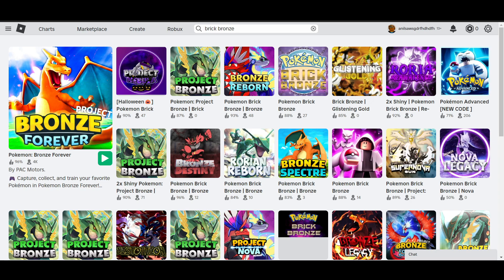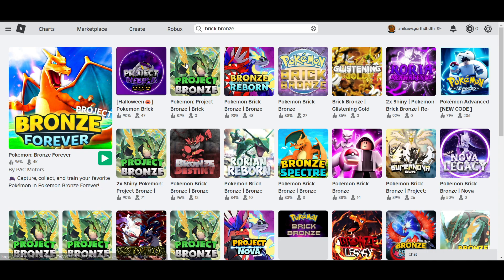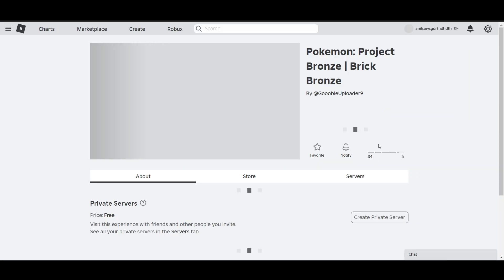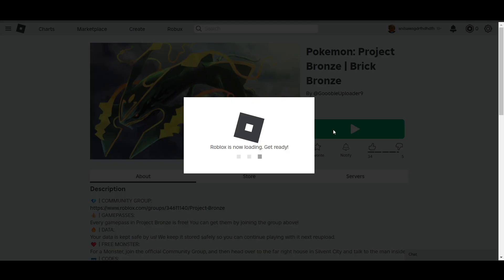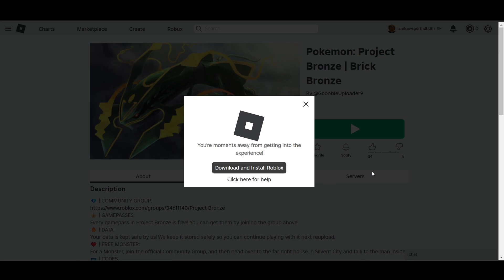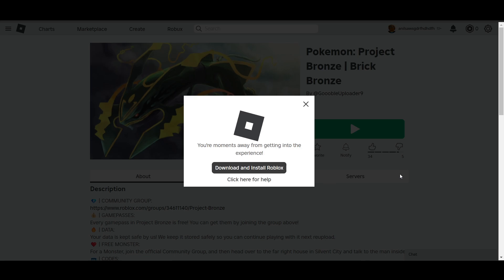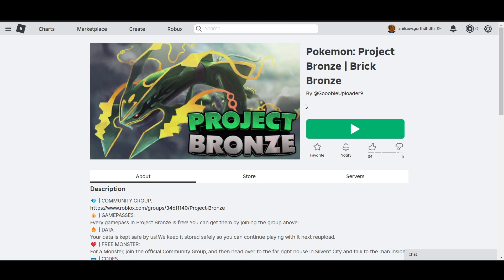How To Redeem Codes In Pokemon Brick Bronze